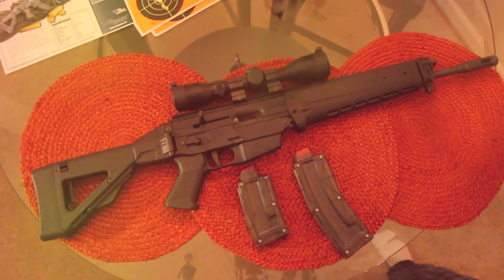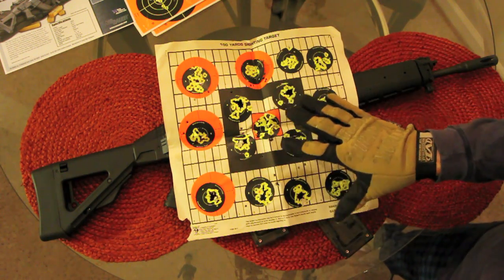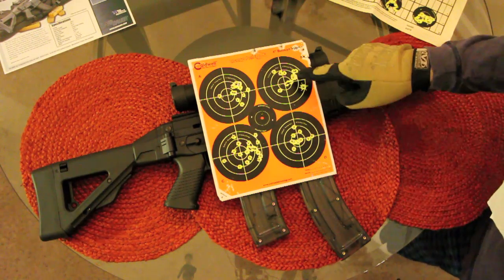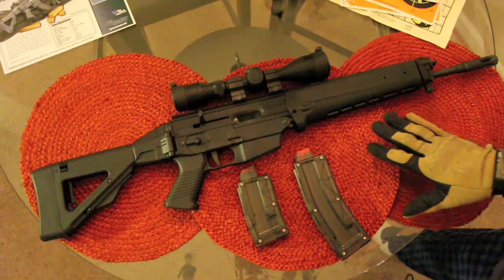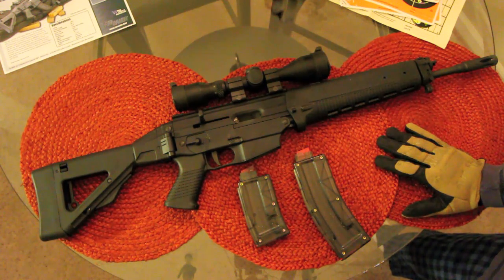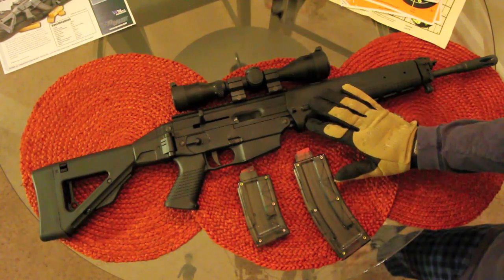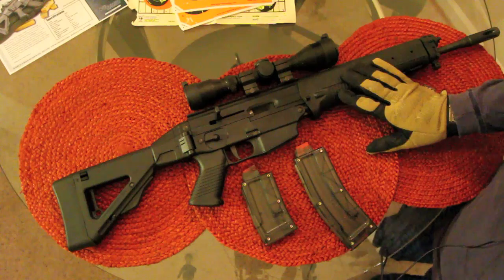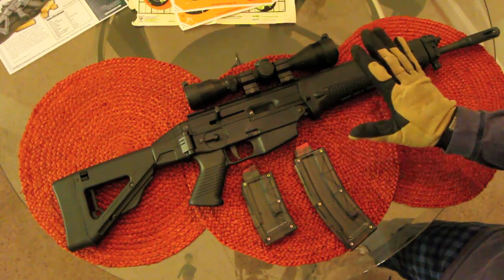Sig 522 Overview & Review - Part 3 (range report)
Overview and review of the Sig 522 rifle. Last part with a range report.